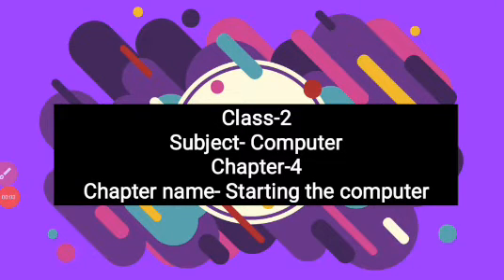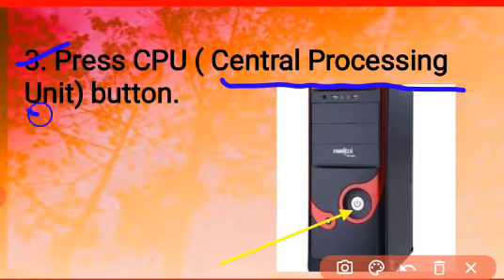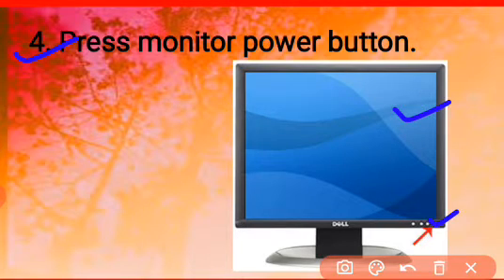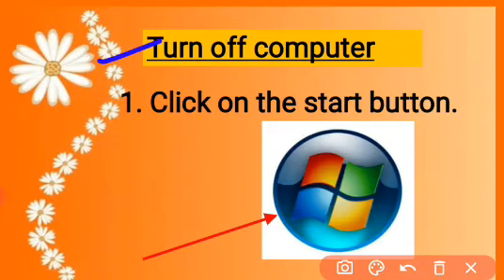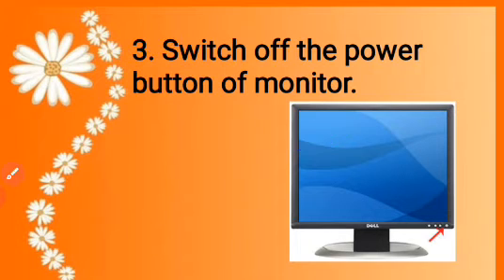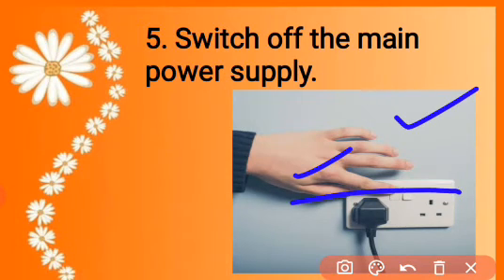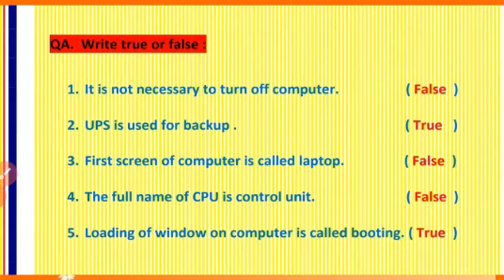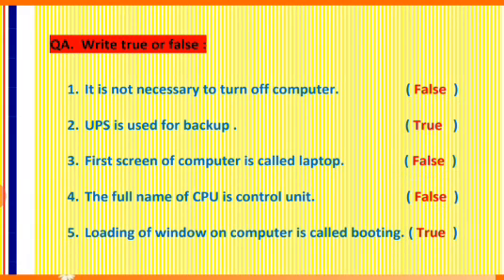Class-2 subject - computer chapter-4 chapter name- Starting the computer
Today,  we are going to discuss how we start and turn off the computer.